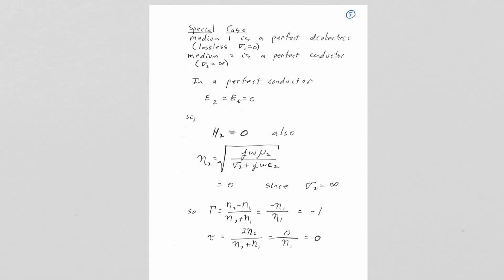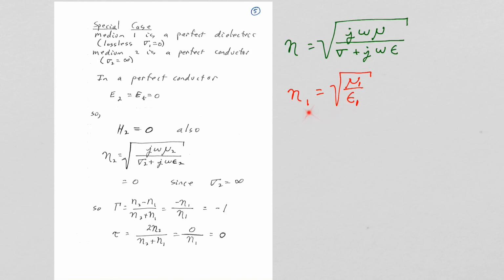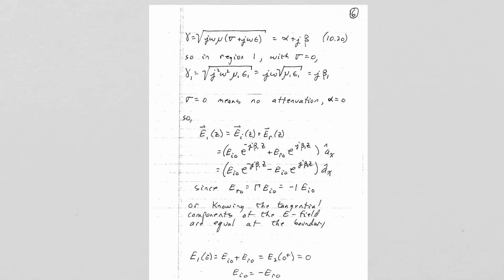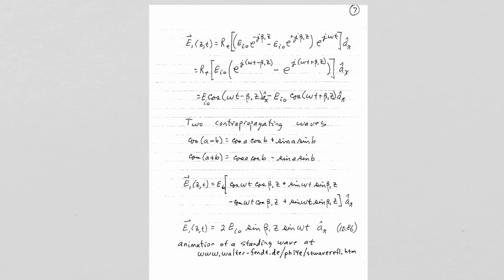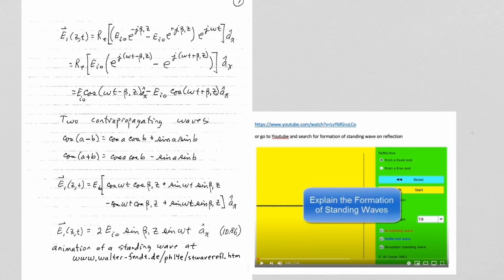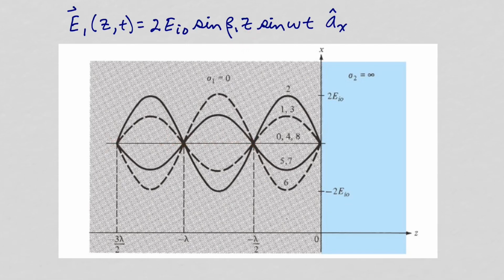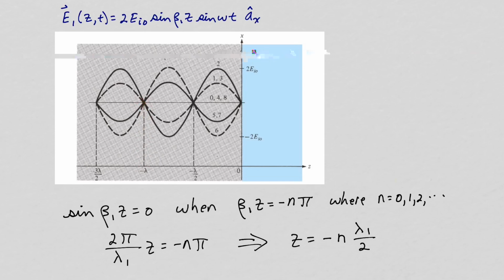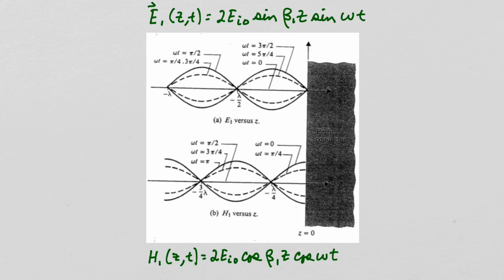Electromagnetics | 15-3: Reflection Of Plane Waves Part 2 | Purdue University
What happens when an electromagnetic wave interacts with materials of different conductivity? In this video lecture, Professor Michael Melloch of Purdue University's Electrical and Computer Engineering department dives into the specifics. Prof. Melloch explains the case when a perfect dielectric (zero conductivity) material, material 1, interacts with a perfect conductor (infinite conductivity), material 2. The electromagnetic wave is completely reflected by the conductor, forming a standing wave pattern inside the dielectric material. Prof. Melloch analyzes this scenario by discussing aspects like intrinsic impedance and energy transfer.

This video is a part of Professor Melloch's course on "Electromagnetics."

Discover how you can take similar courses with Purdue University Online at online.purdue.edu.